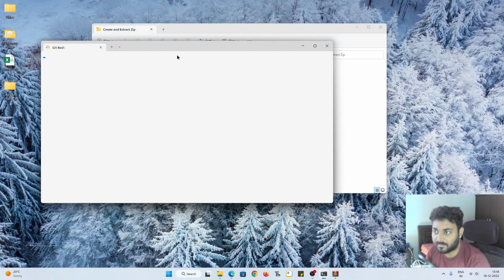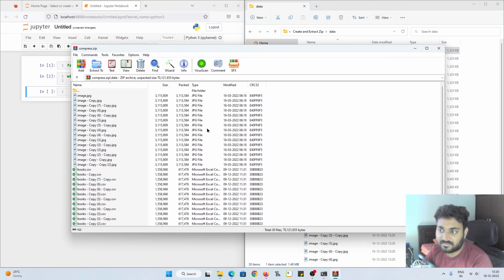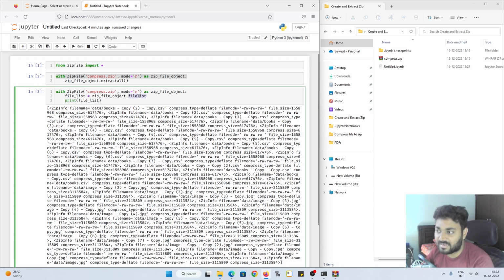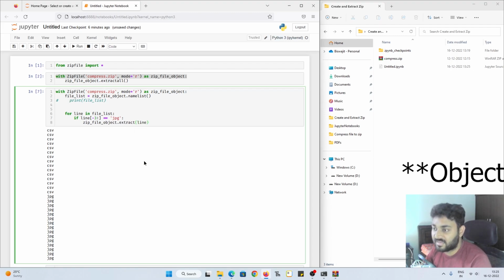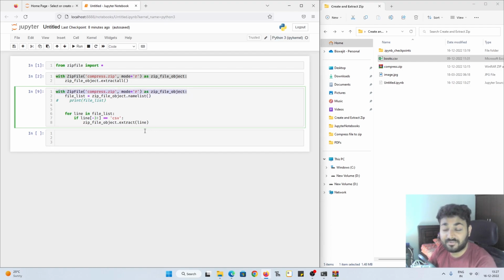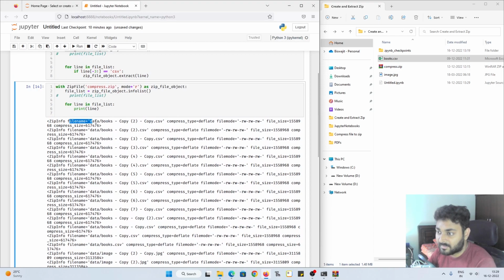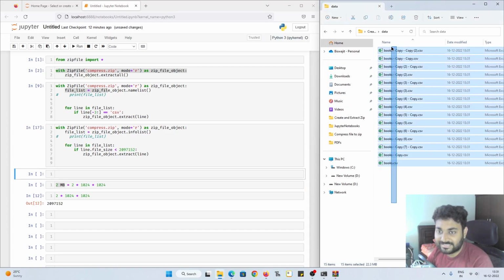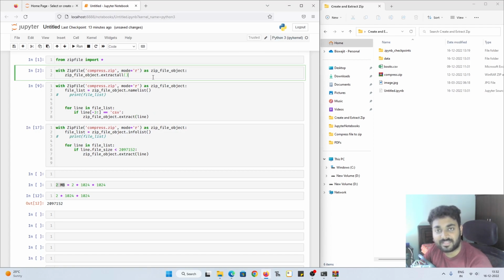Extract Zip file using Python | Zipfile Module | Part 5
This video shows how to extract a zip file using Python Programming.

► Important

► About Me
▸Biswajit Basak